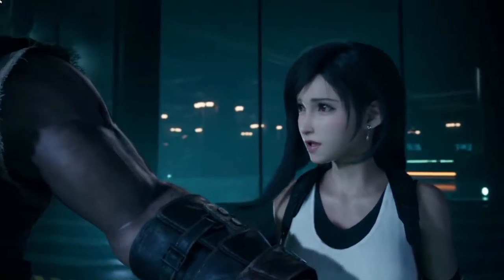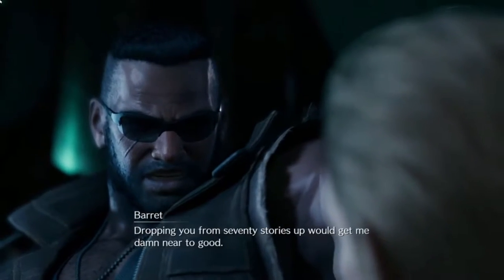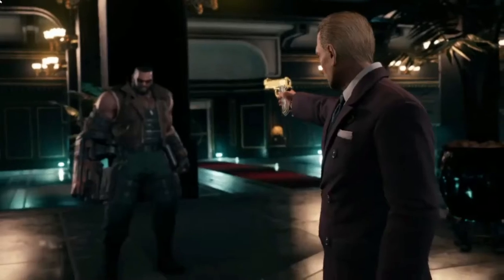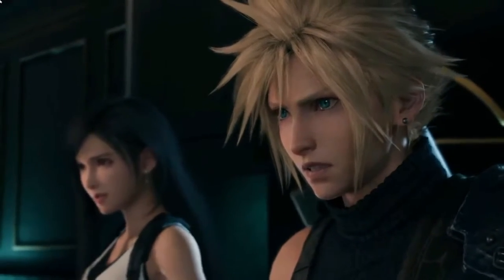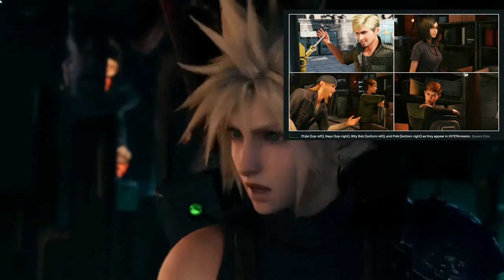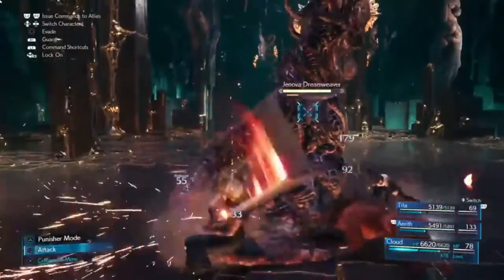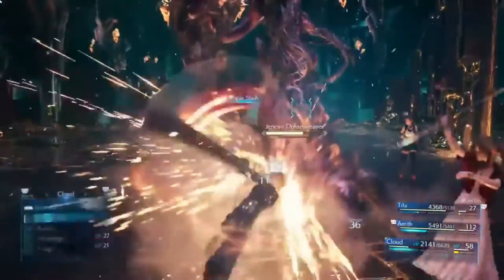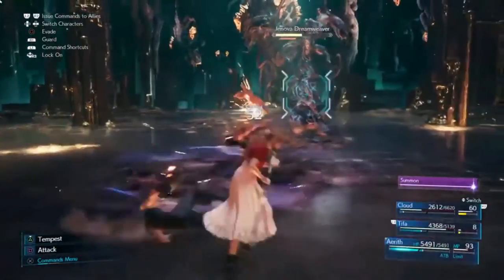Final Fantasy 7 InterGrade News Update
255 gives an update on the new Final Fantasy 7 Integrrade news and comments on it. The Game is currently scheduled to come on June 10, 2021 for all you blessed ps5 owners.